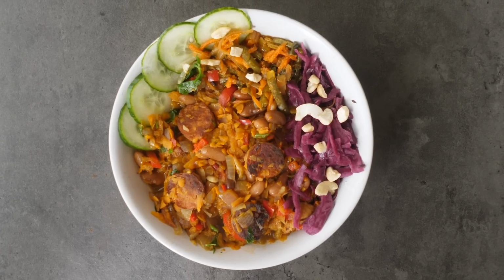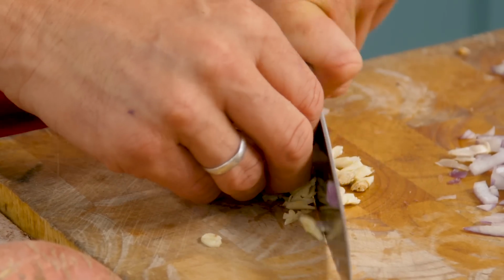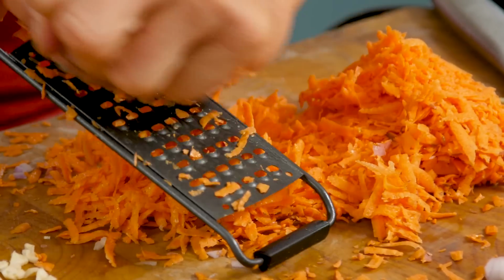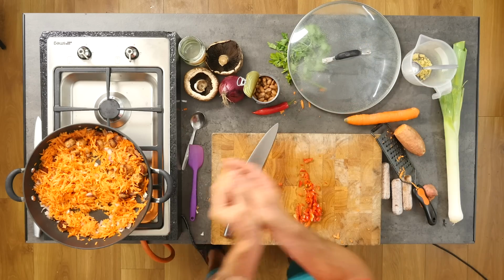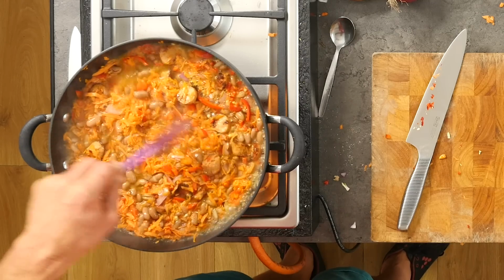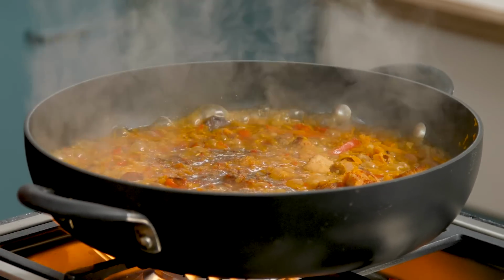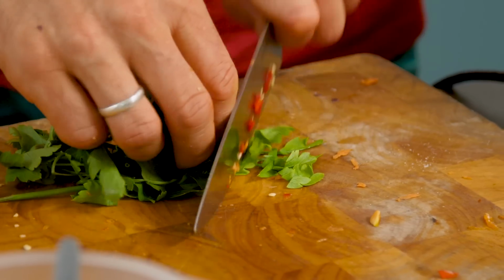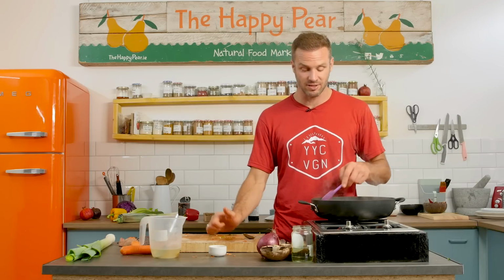Vegan Feijoada | QUICK & EASY VEGAN DINNER | THE HAPPY PEAR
Having our amazing staff coming from all over the world we really get blown away by some of the food the introduce us to. Feijoada is an amazing smokey stew, it's simple to make and a really filling meal prep dish. You can top it with loads of different things, we went for sliced cucumber, sour kraut and some cashews.

Dave & Steve.